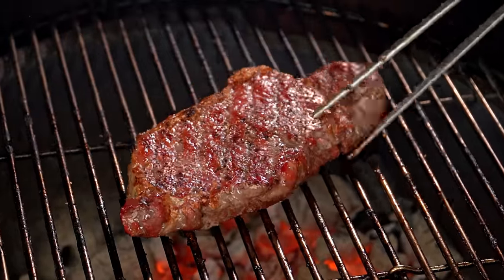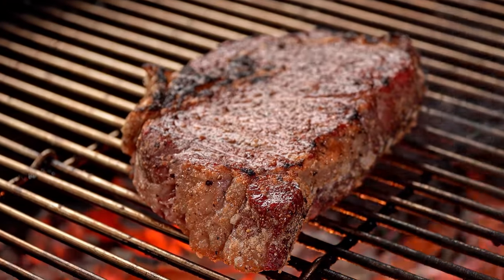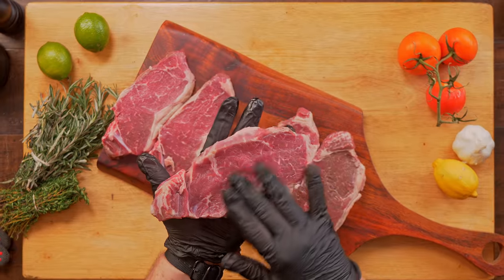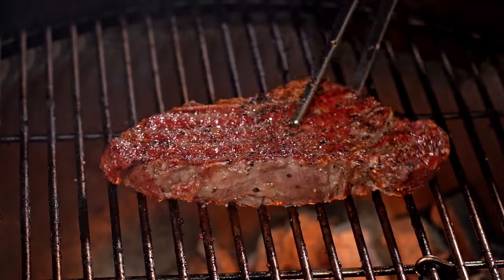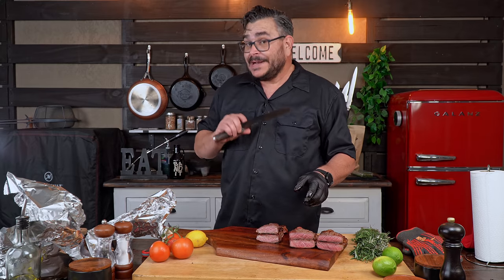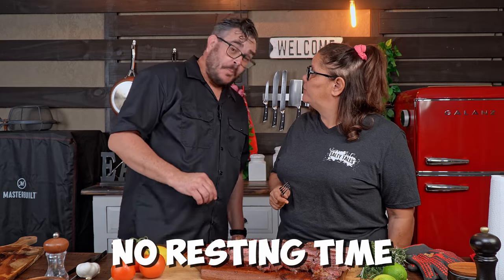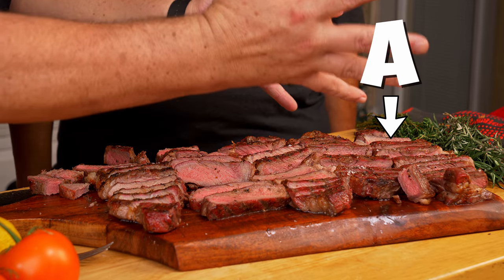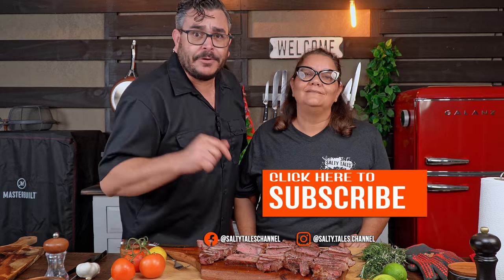DEBUNKING RESTING TIME MYTHS - How Long Should you Rest your Steaks [Steak Experiment]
Today we are experimenting with one of the biggest steak myths that ever existed! Resting time... How long you should rest your steak and is this just another myth or something to really take into consideration? That is what we are going to find out with this video and have a good final answer at the end.

We cut the steaks at different stages to find out what was they best time to rest the meat before cutting and even though it was a hard decision we had a lot of fun making this steak experiment.

7027 W. Broward Blvd #293

Ninja Foodi:
Ninja Foodi

Video Equipment
Voice Over Mic